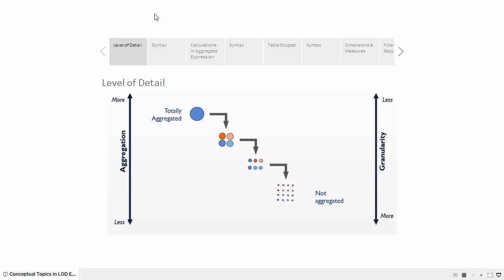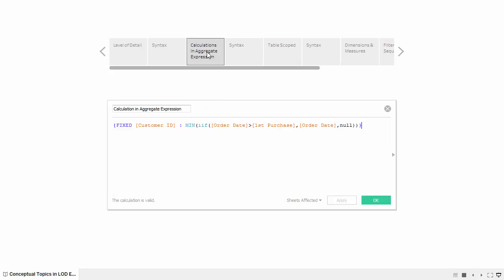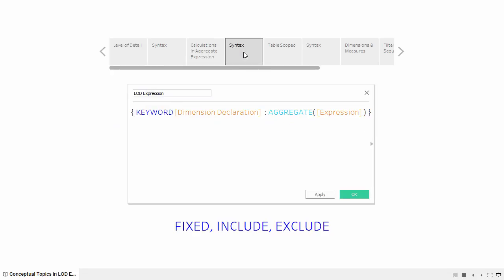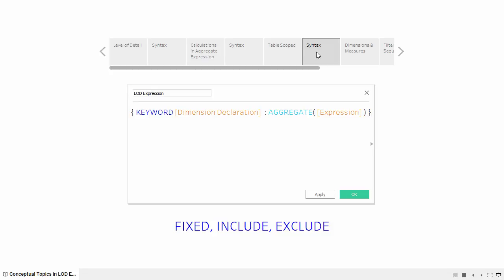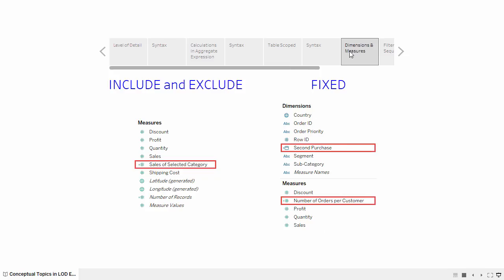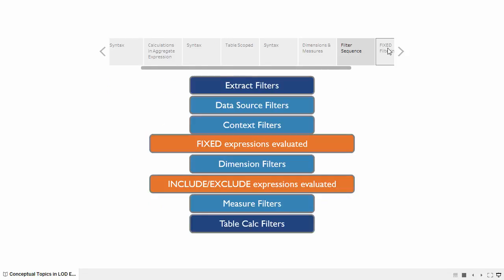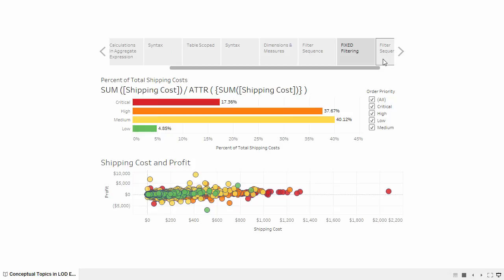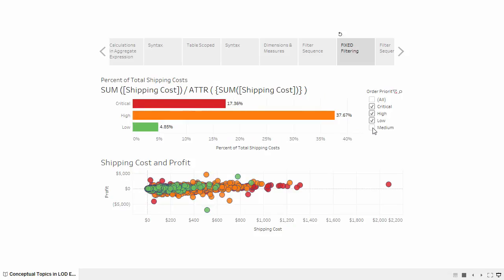Tableau Tutorial for everyone -- Conceptual Topics with LOD Expressions